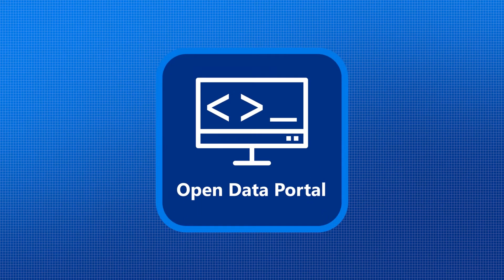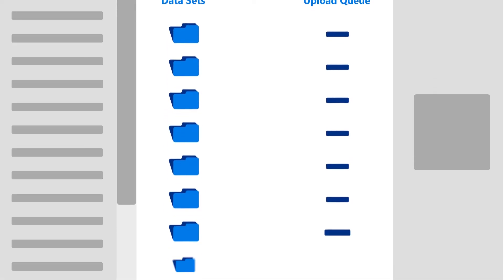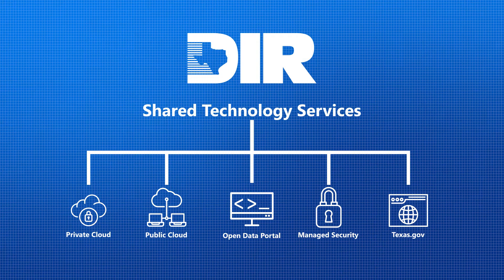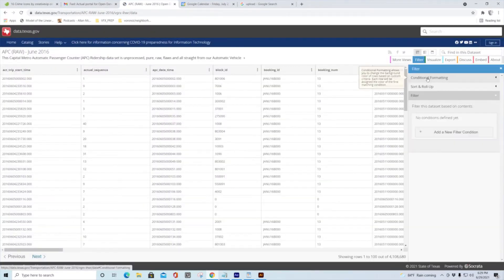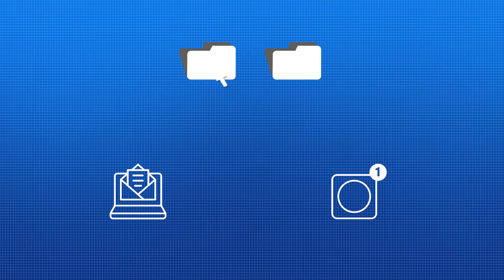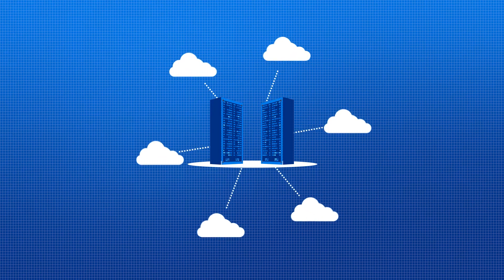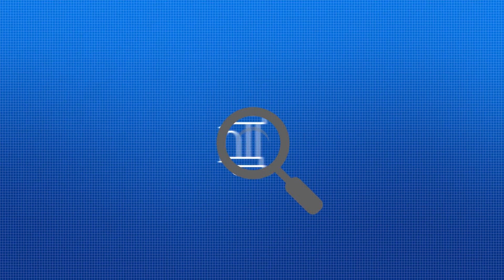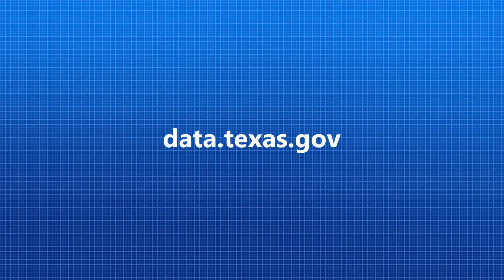Shared Technology Services- Texas Open Data Portal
It’s never been easier to provide your constituents with more transparency and a better experience interacting with their state institutions, while at the same time slashing your public information request fulfillment costs. See the portal for yourself at data.texas.gov, and let’s get started!